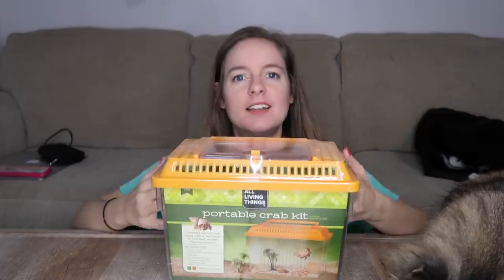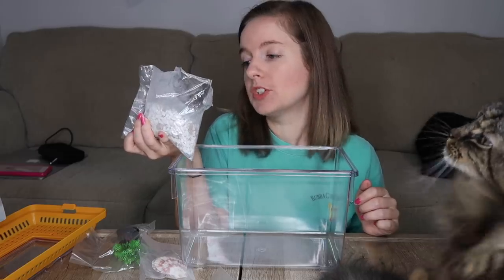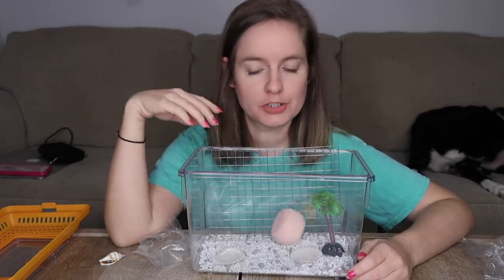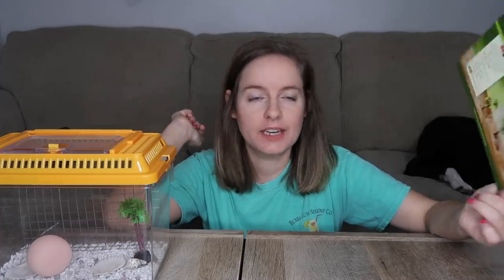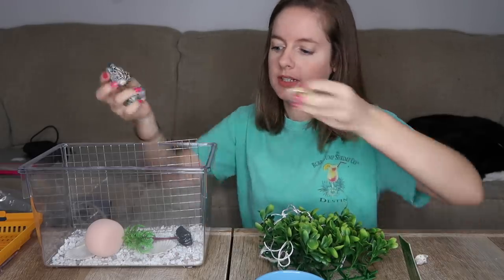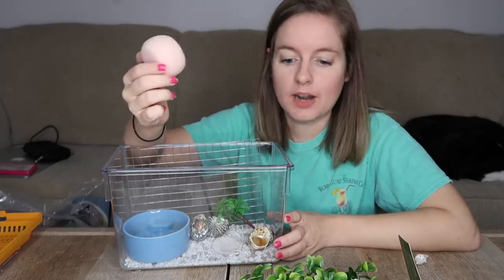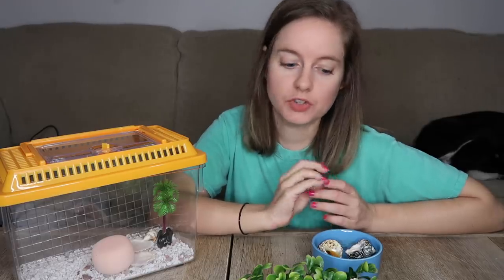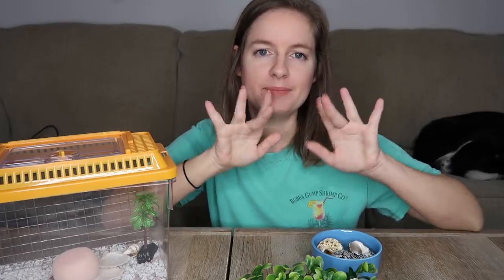Hermit Crab Kit Setup | Bad Cage Review Lori's Hartland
Hermit Crab Kit Setup bad cage review

Hey guys! This kit is trash please don't buy it! Hermit crabs cannot live in these crappy plastic containers.

37188

SNAP: LITTLELOTTI24

FAQ
CAMERA: CANNON G7X Markii
SHIRT: rugrats shirt amazon
EDITOR: IMOVIE & FINAL CUT PRO